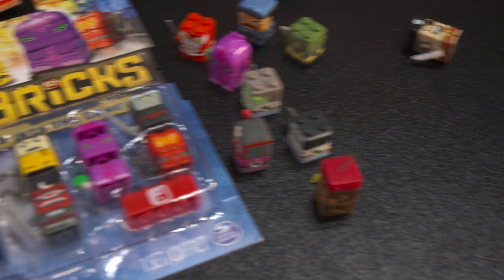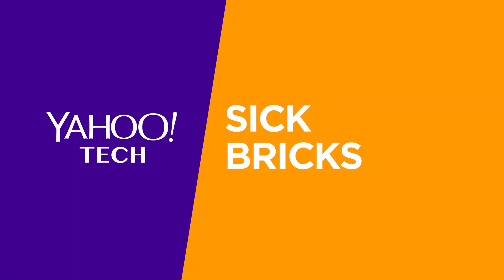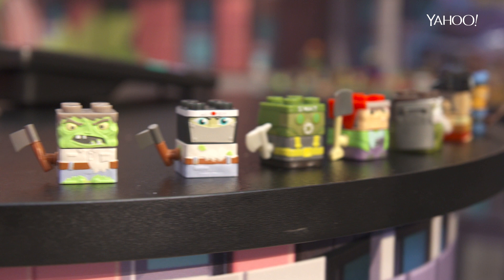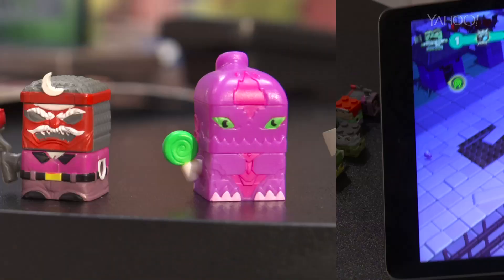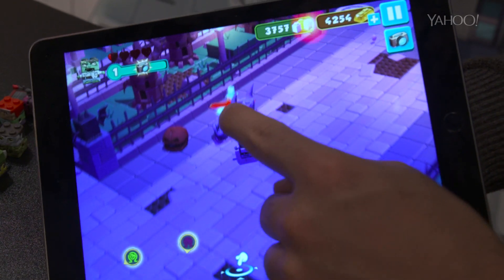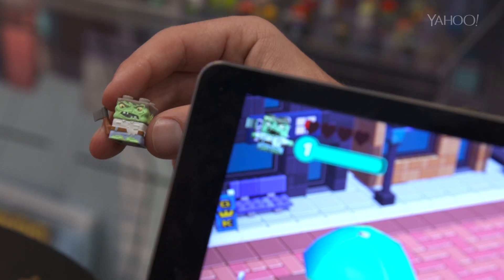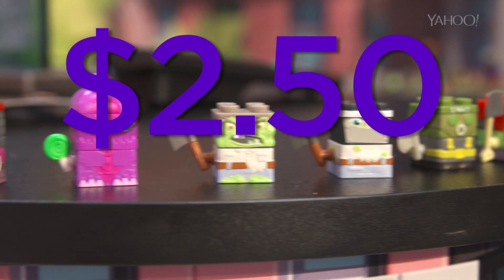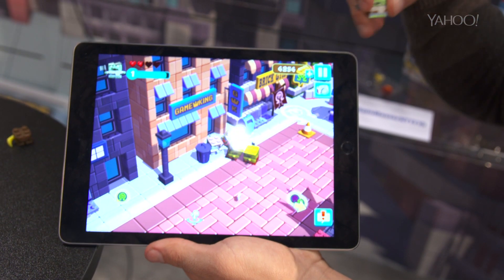Sick Bricks Are Your Kid’s Next Obsession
A new kind of toy is coming in soon, and it’s going to suck the money right out of your wallet. Spin Master’s Sick Bricks features Lego-style figurines that you scan into a companion iOS or Android game, through which you battle them against hordes of aliens in a bid to protect Sick City.